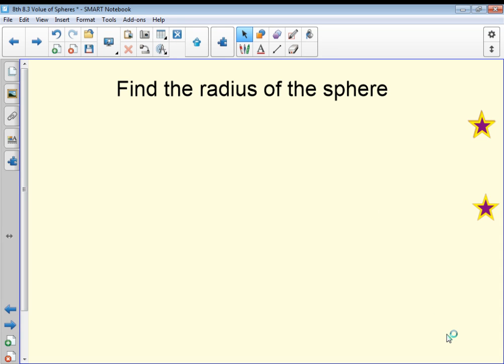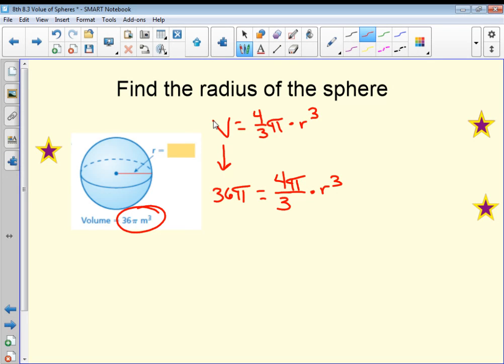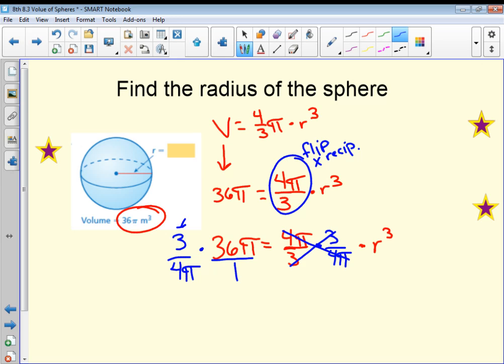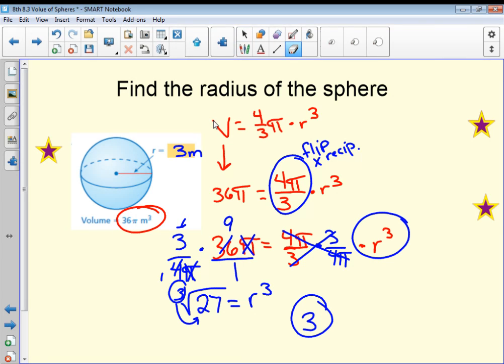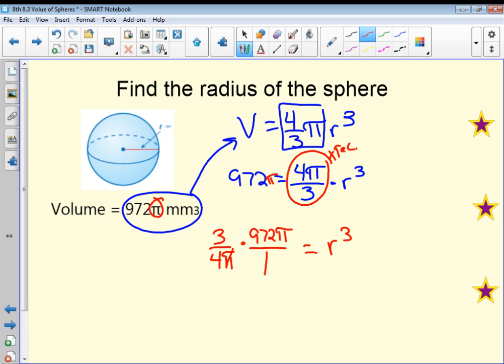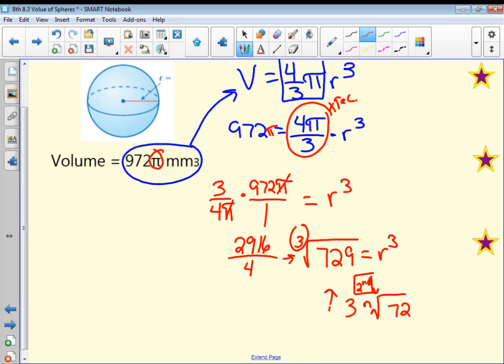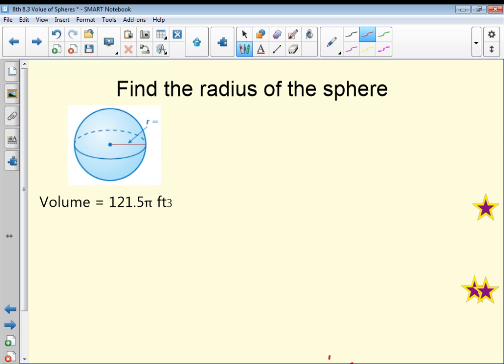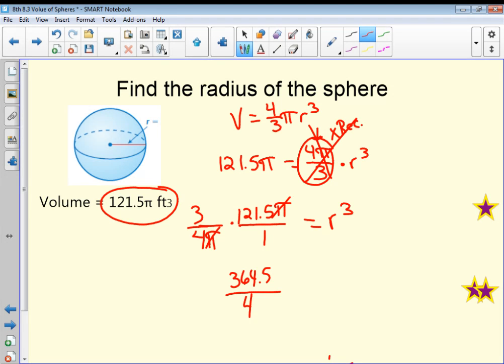8.3 Finding Radius of a Sphere